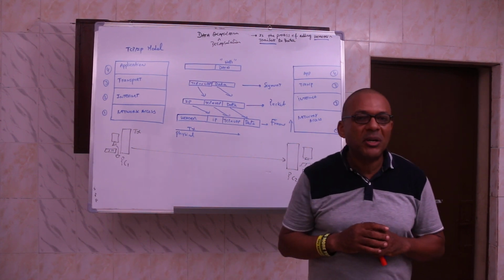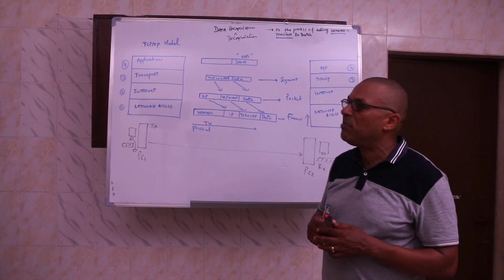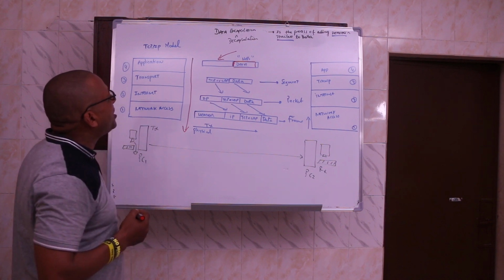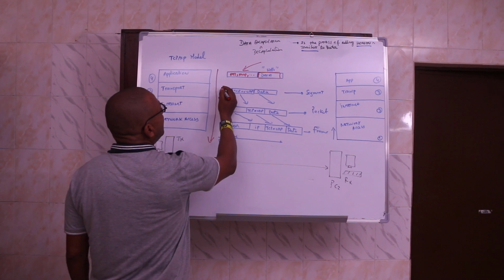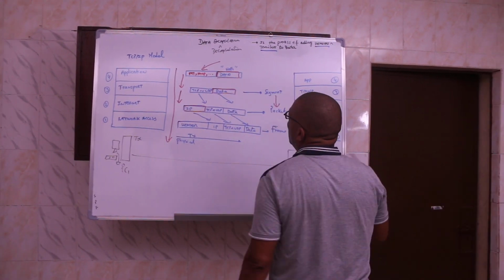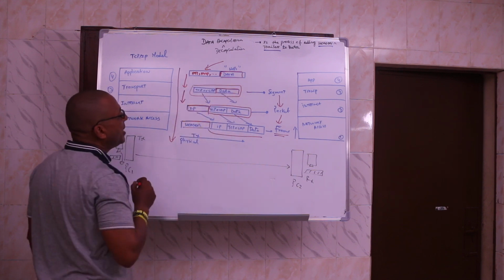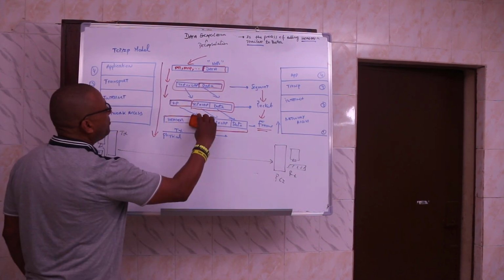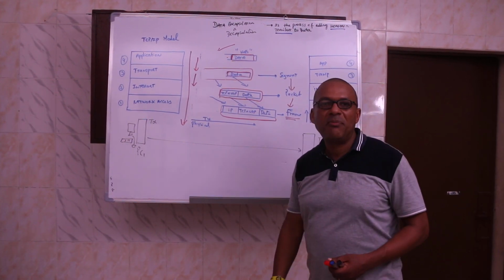IVON FORTES Encapsulation and Decapsulation Tcp/ip method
Encapsulation and Decapsulation by Ivon Fortes